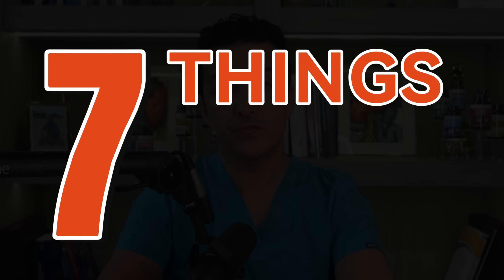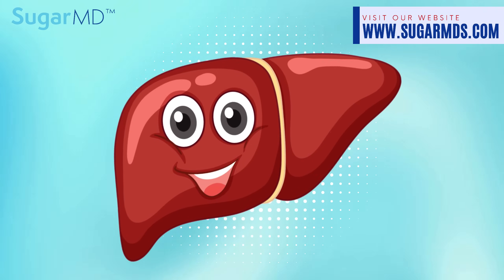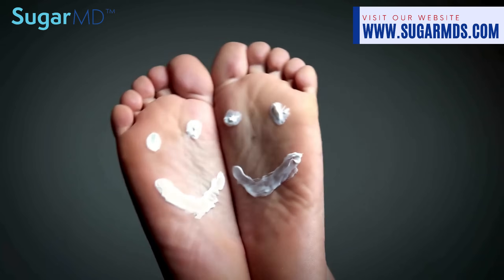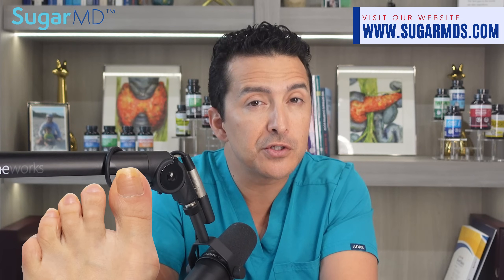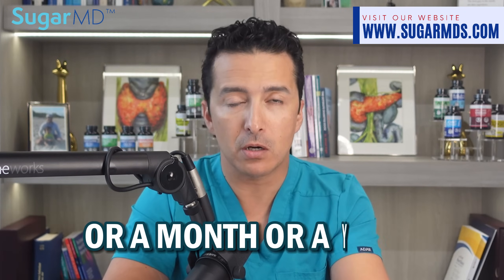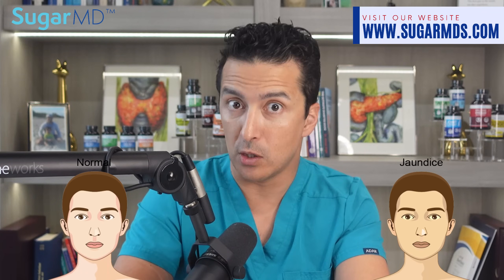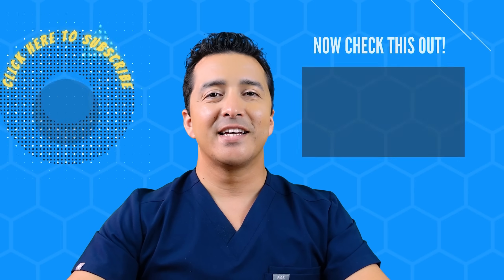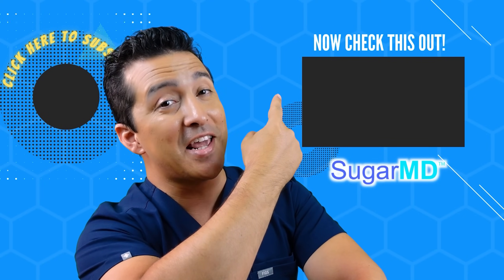LOOK AT YOUR FEET TO SEE INSIDE YOUR DIABETIC LIVER?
Head to Sugarmds.com to join our newsletter! Discover exclusive secrets on reversing diabetes and unique care methods you won't find anywhere else. Did you know that there's a surprising connection between your feet and liver health? It's true! Join us as we unravel the footy mysteries and decode the signals your liver might be sending.

Discover why a sunshine-yellow tint on your nails could be your liver's cry for help! Dive into the science behind bilirubin and why your liver's cleaning duties may be struggling. Uncover the link between liver health and your feet turning into little balloons. Learn how a protein called albumin plays a key role in maintaining fluid balance, and what happens when it takes an unexpected leave. Understand the connection between liver problems, detox duties, and that maddening itch on your feet.

Learn how liver struggles can lead to iron deficiency, causing anemia and giving your nails a pale or whitish appearance. Understand why liver health is linked to maintaining skin moisture, and how dry and cracked skin could be a sign of trouble.

If any of these footy issues resonate with you, it's time to listen to what your liver might be saying. Reach out to a healthcare professional who can help decode these messages and guide you on the path to liver health.

Timestamp:
0:00 Introduction
0:35 Yellowing of the Skin and Nails
1:47 Swelling and Edema
2:56 Veins
4:25 Itchy Feet
5:40 Clubbing of the Toes
7:18 Pale or White Nails
8:42 Dry and Cracked Skin
10:39 Conclusion